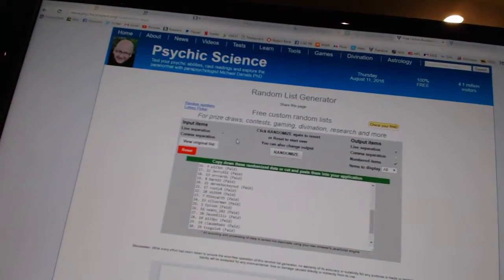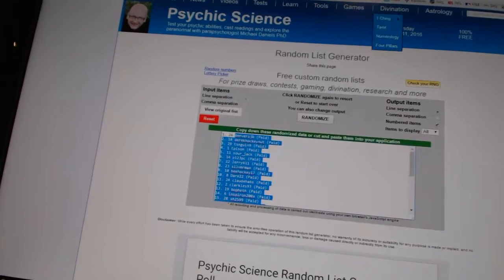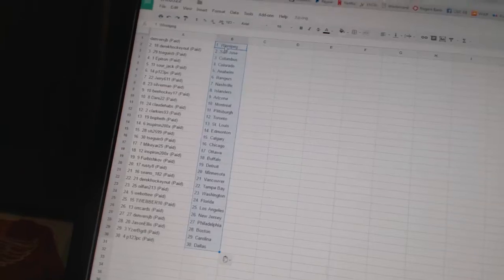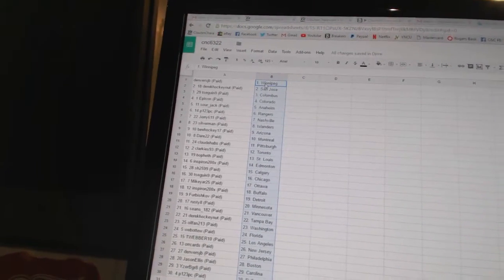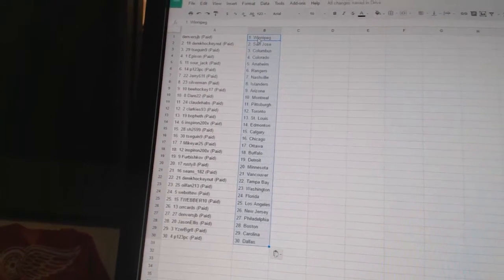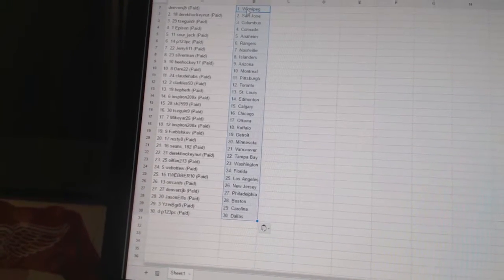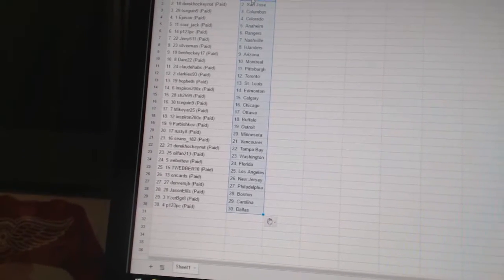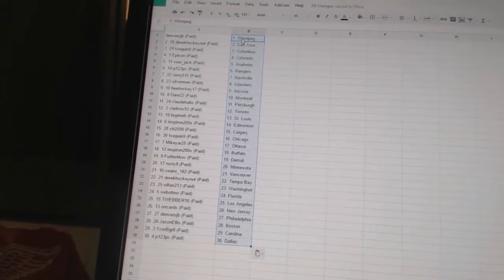C&C GB#6322 - Team Randoms